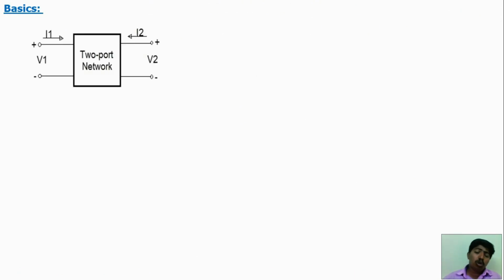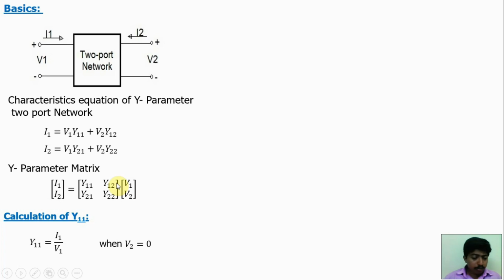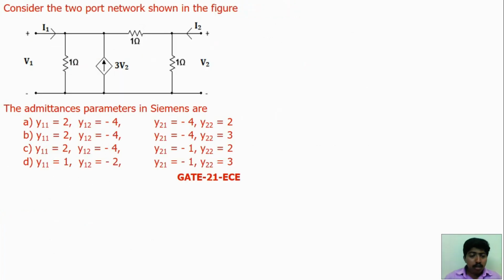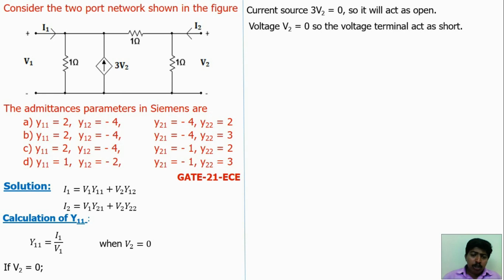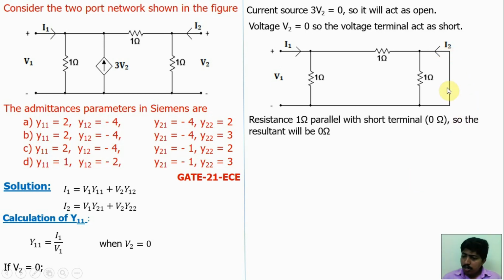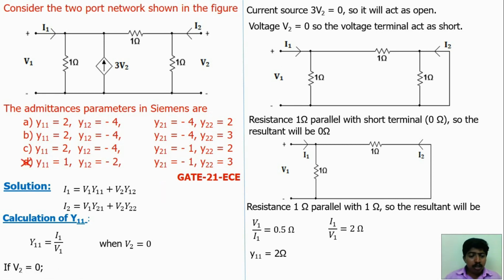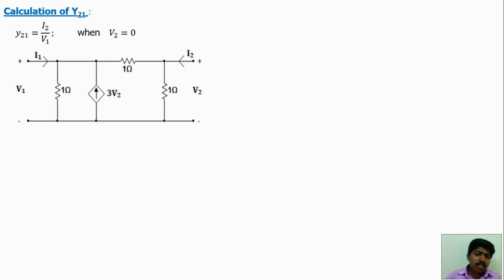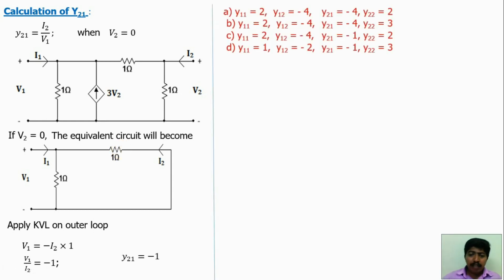Two Port Network Analysis | PART 2 | Calculation of Y Parameters from Electric Circuits| GATE 21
Two port Network Analysis – Calculation of Z parameter from electric circuits